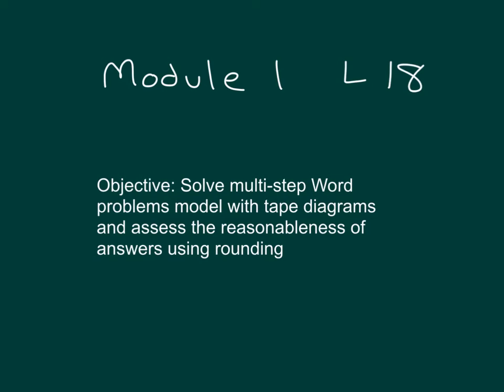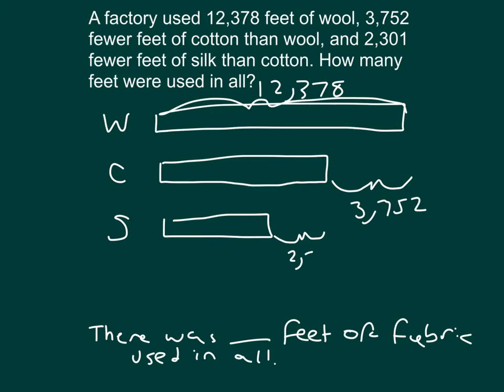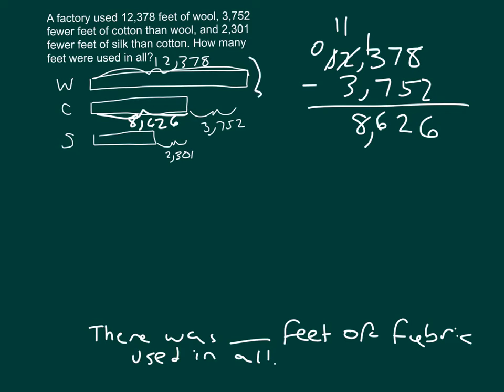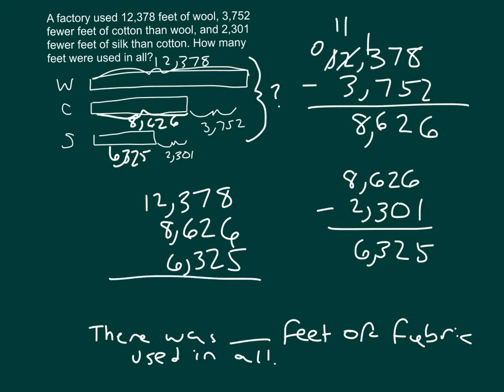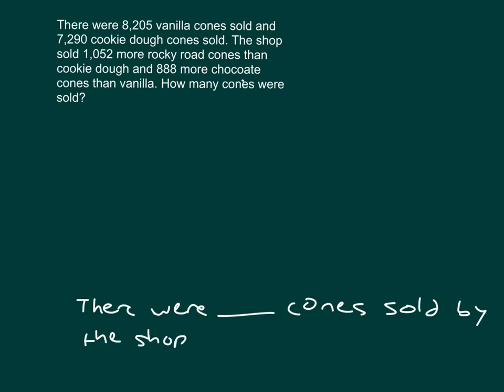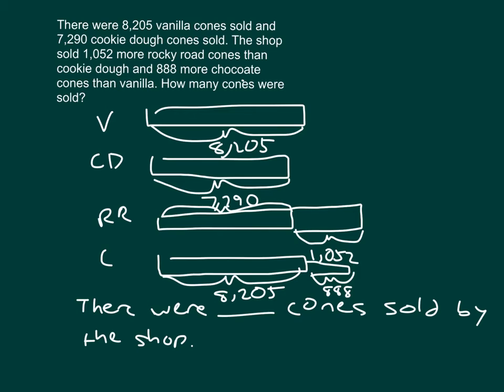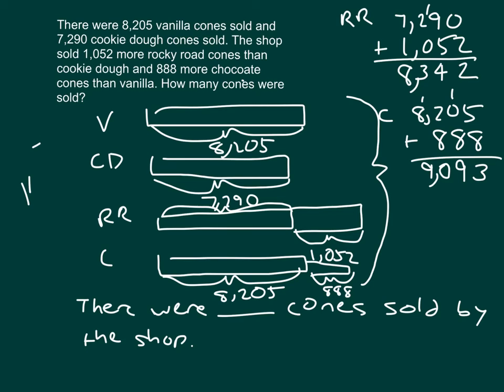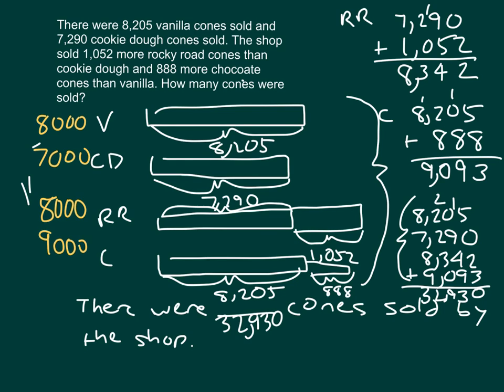Engage NY Module 1 Lesson 18 grade 4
Solve multi step word problems modeled with tape diagrams and assess reasonableness of answers using rounding.